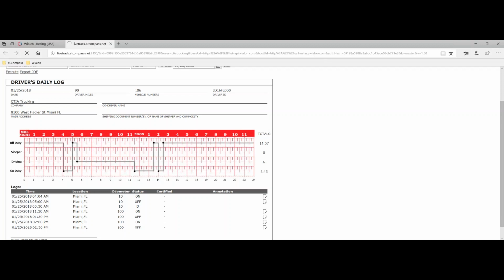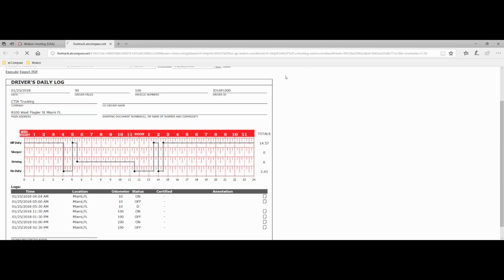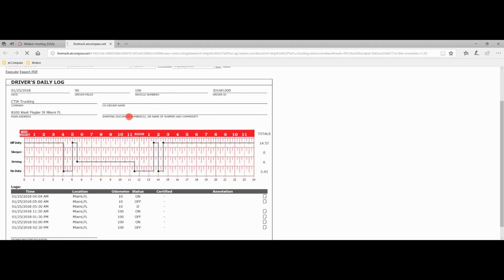Apollo ELD & Gurtam Q&A (3 of 3)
Apollo ELD : Editing logs Training  1/26/2018
Webinar with Gurtam on editing logs and cambus data